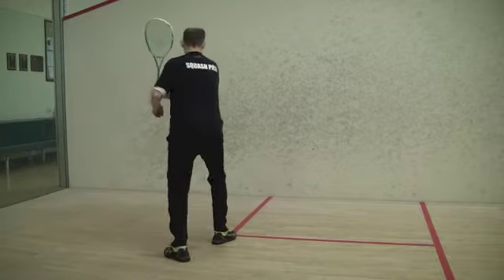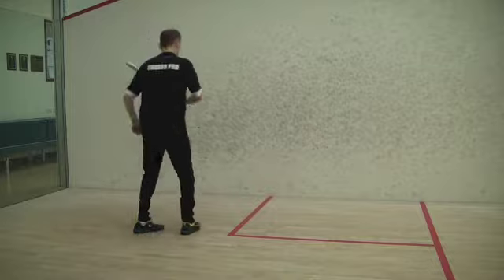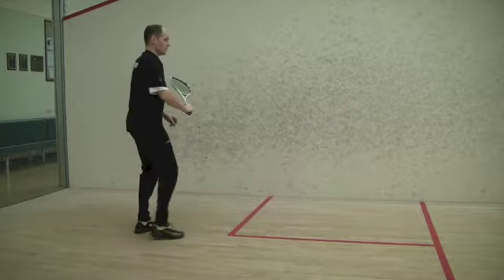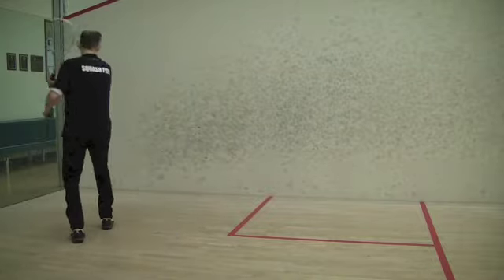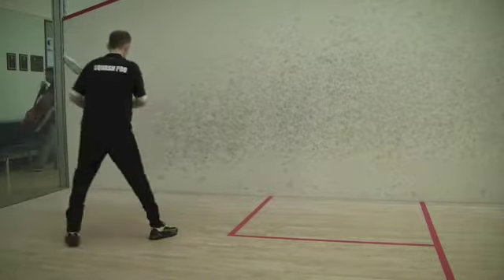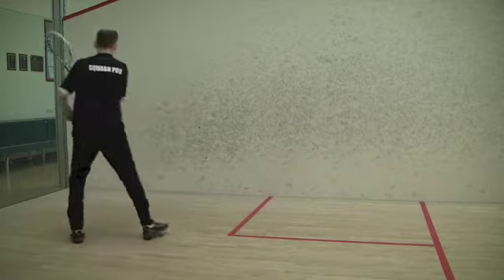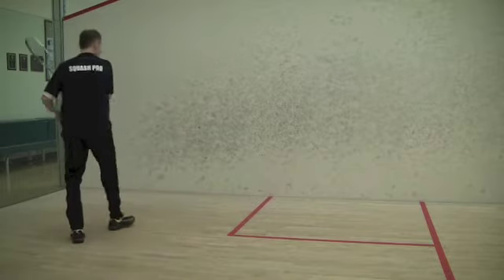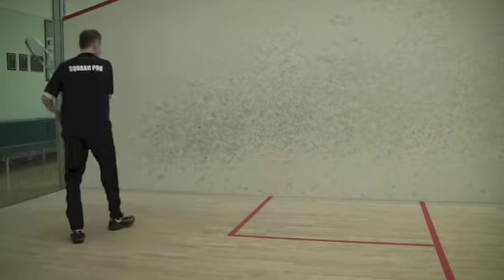return of serve adjusting both dimensions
to up return of serve adjusting both dimensions